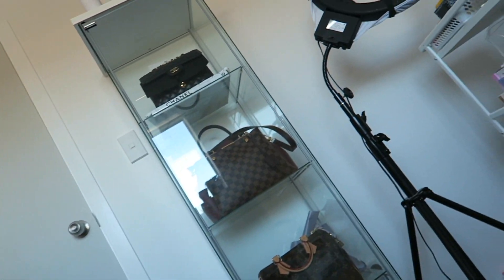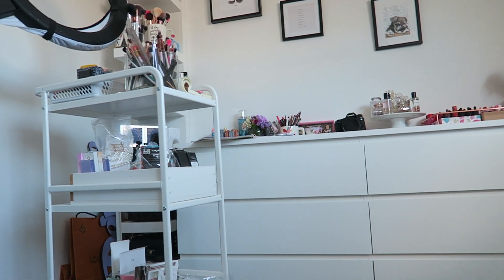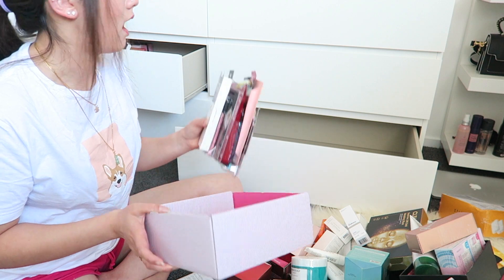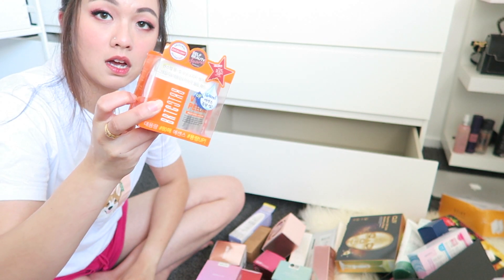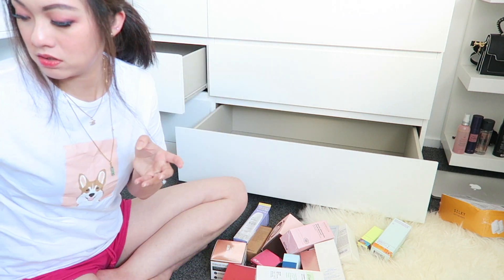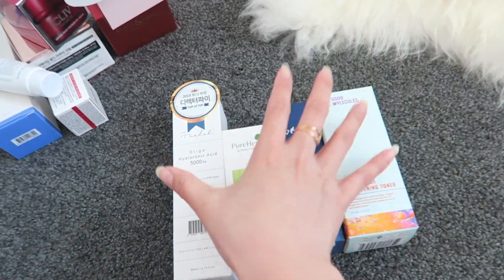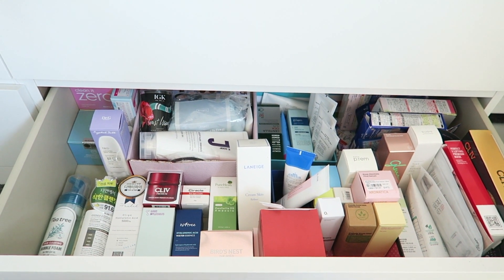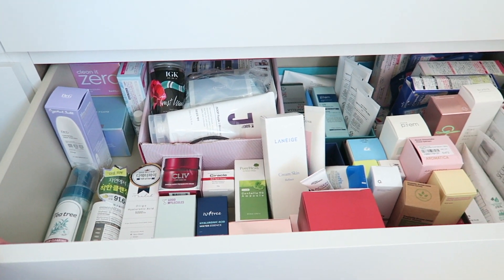Organize My Skincare Collection| Korean Skincare Edition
Let me know if you are interested in a beauty room tour!

Thankiux